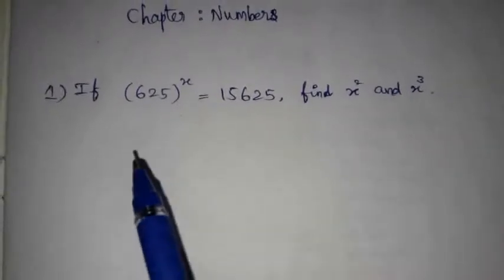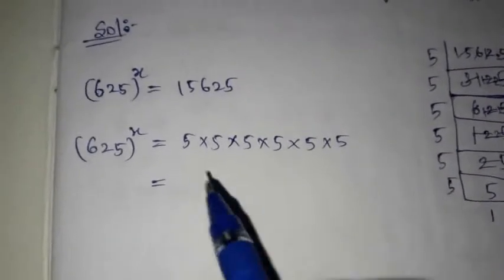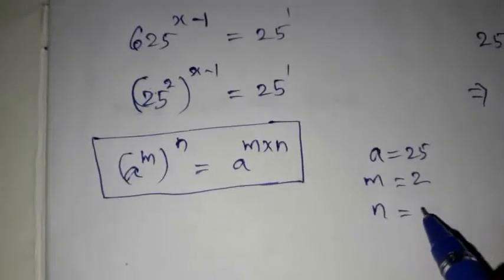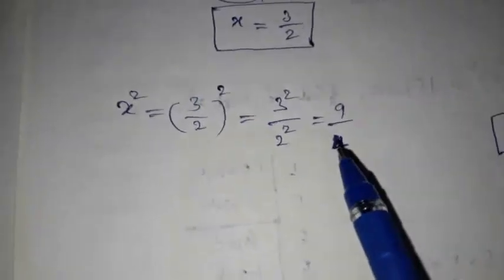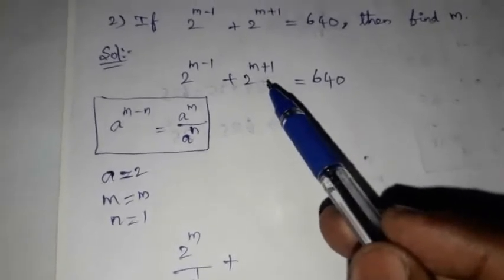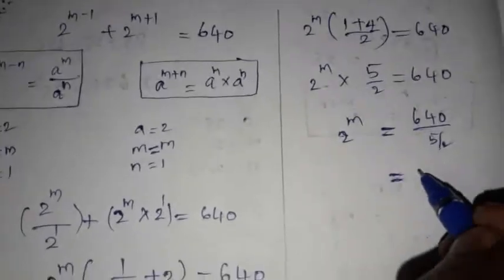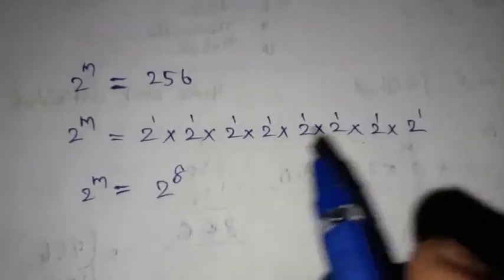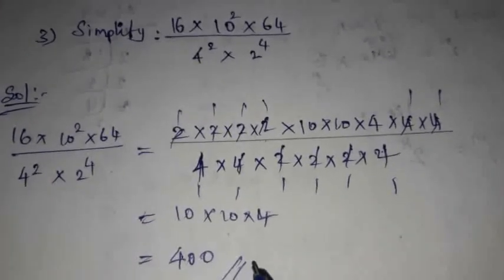8th standard numbers